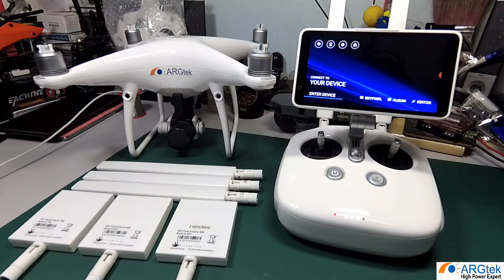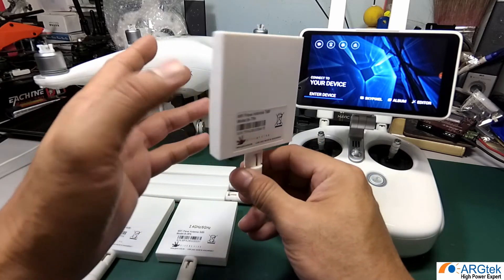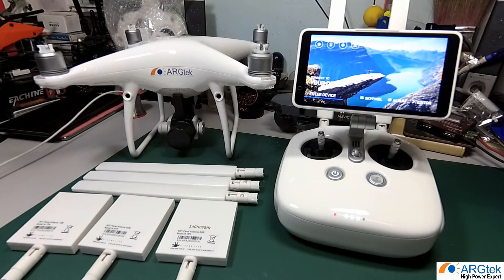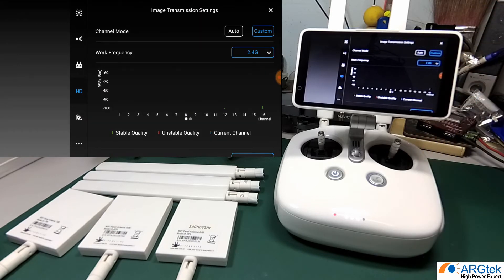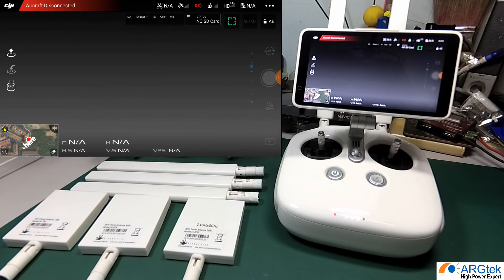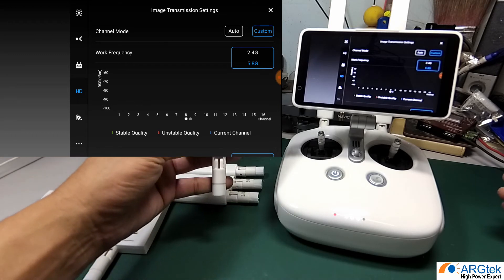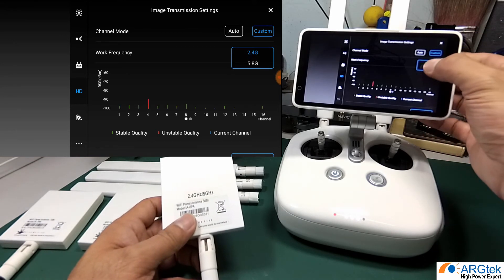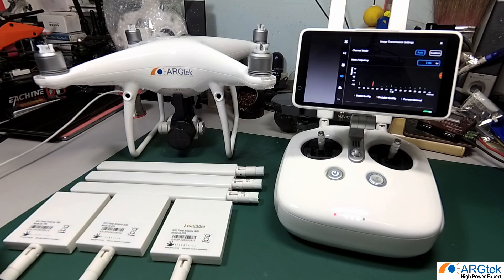ARGtek Antennas Explanation for DJI Phantom 4 Pro/Plus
The Phantom 4 Pro or Plus controller integrates an upgraded Lightbridge HD video transmission system that adds 5.8 GHz transmission support. The ability to choose between 2.4Ghz and 5.8Ghz allows pilots to cut through interference and eliminates image lag caused when flying in an area with extensive 2.4Ghz frequency use. This ensures the optimum range of a maximum video transmission of 4.3mi (7km) or more.

*Unobstructed, free of interference, when FCC compliant.

*Why Omni? And why Panel?

- We prefer Panel antenna for pilots who’s need for long range but it more straight direction pointing to your aircraft when during up to the air, this need more skill to handling for the best range.

- We also prefer dual band Omni-directional for who’s need to use for Filming Production/Rescue/Research team because the Omni-directional antenna more surround range.

*Why ours kits have 3 kinds?

- Because 2.4GHz is more crowed doing at the city, but in open area the 2.4Ghz signal is stronger than 5.8Ghz.

- Dual band antenna is more user-friendly because you no need to switch between 2.4Ghz-5.8GHz.

- But the pilots still need to do their own judgment, because difference pilots is flying on difference environment location.

The 2.4GHz and 5.8GHz single band antenna is stronger than dual band antenna, but you need to switching between 2.4GHz and 5.8GHz antenna before take off your aircraft. We're not recommend you switching the 2.4GHz or 5.8GHz single band antenna during the aircraft is up to the air.

The dual band antenna is multiple band so you can take off your aircraft anytime to flight and when you have interference affect then just simply go into DJI Go 4 app by tapping (HD) to swap between 2.4GHz or 5.8GHz channel to continue your flight.